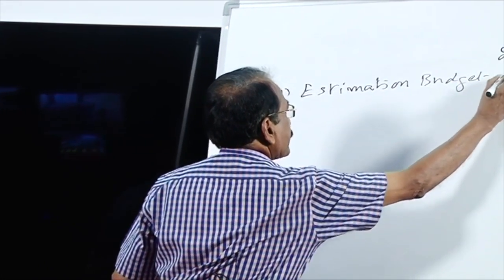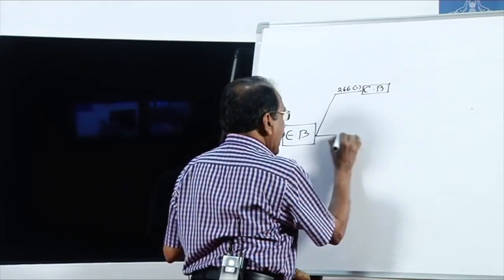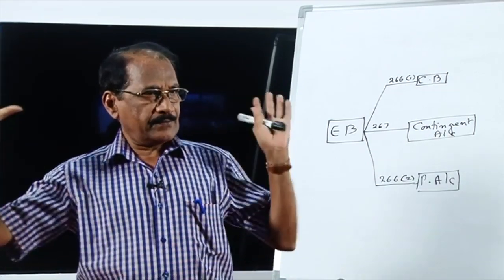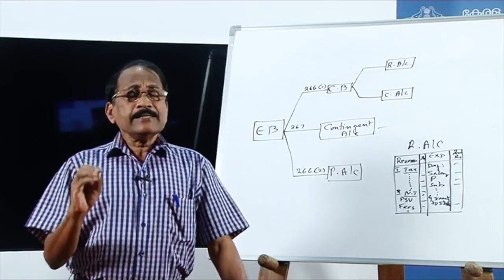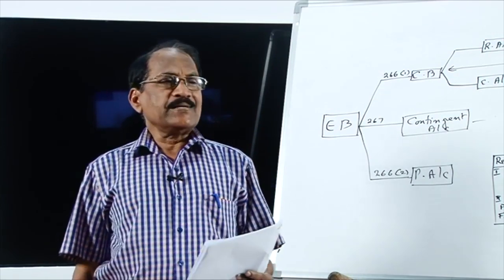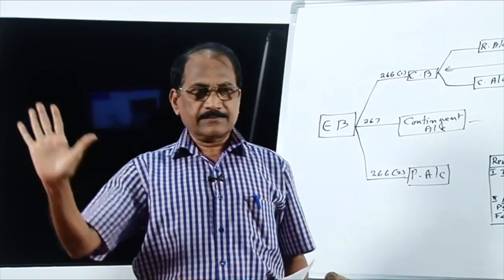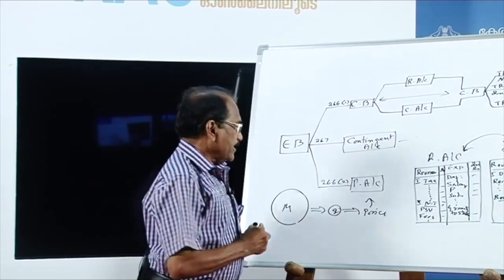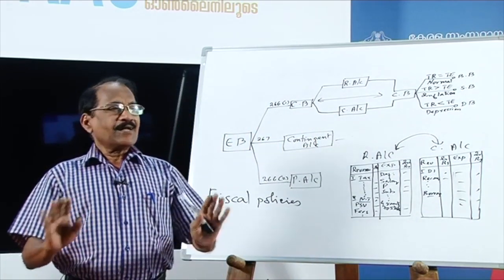Jayaprakash, Kerala Economy, Part 01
The Window, KAS Training Programme conducted by Kerala State Youth Welfare Board.